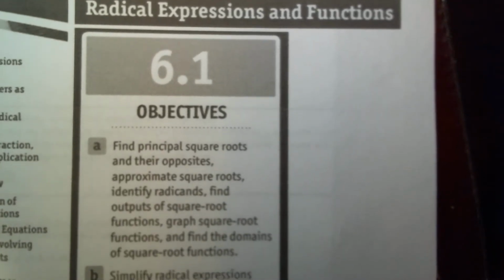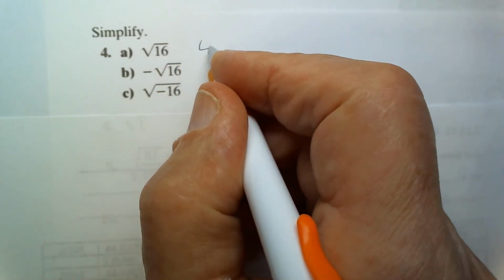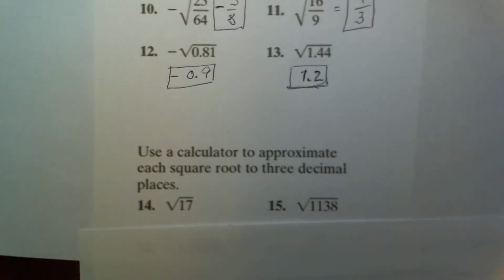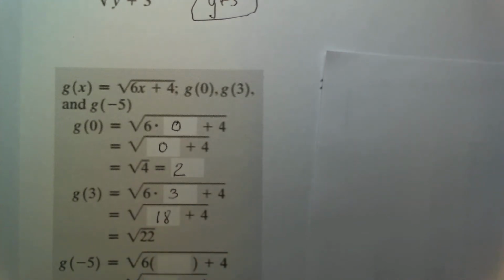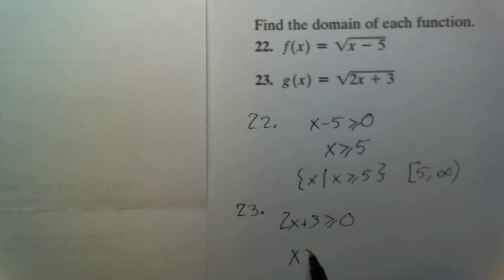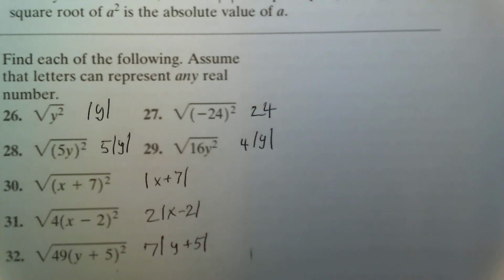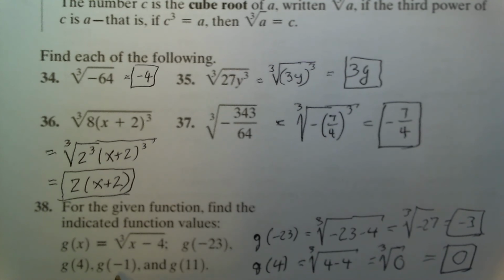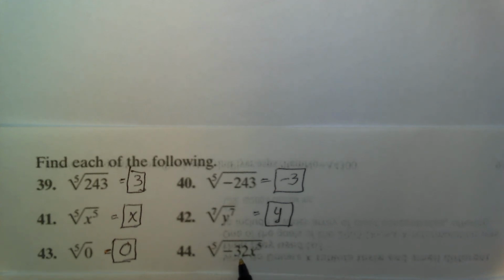Math 120 Sect. 6.1 Radical Expressions and Functions